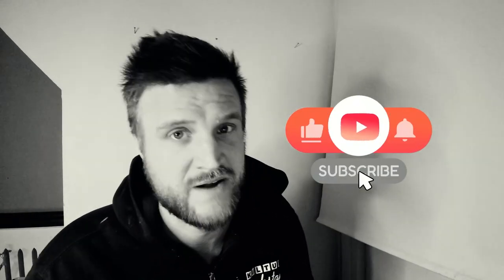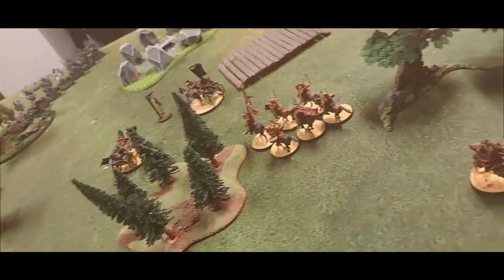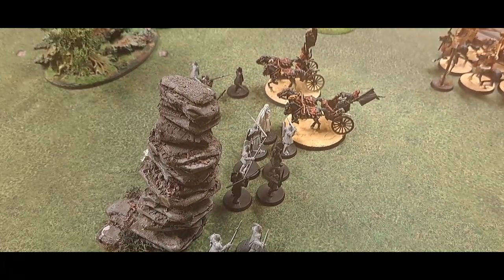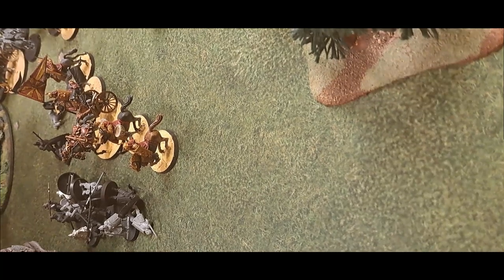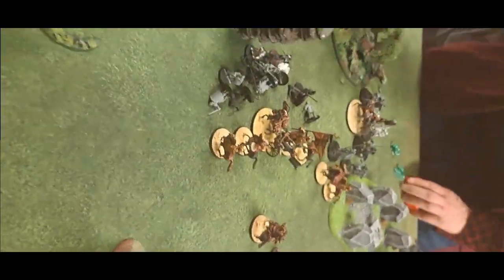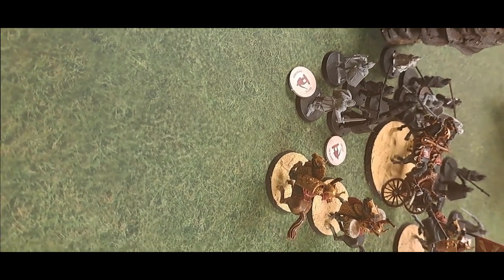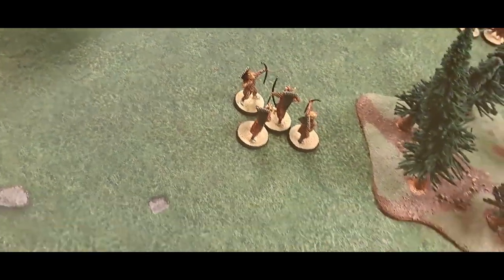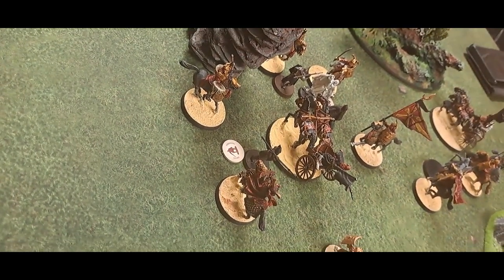MESBG | EASTERLINGS/KHAND VS GONDOR/ROHAN | MIDDLE-EARTH STRATEGY BATTLE GAME BATTLE REPORT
00:00 Intro
02:08 Battle starts